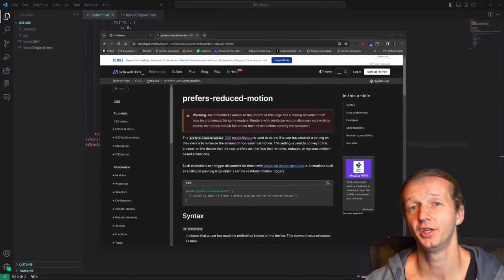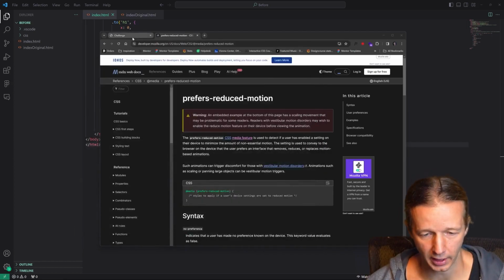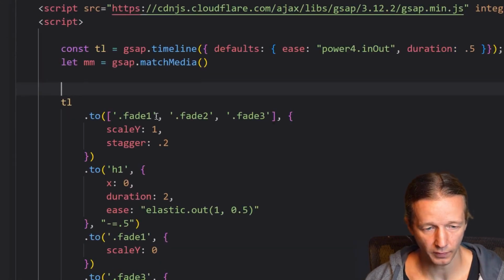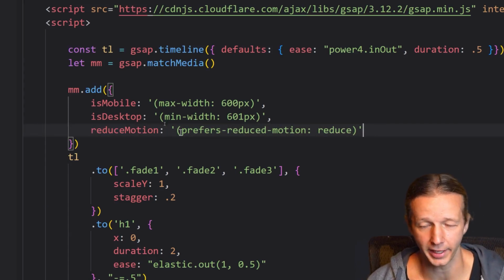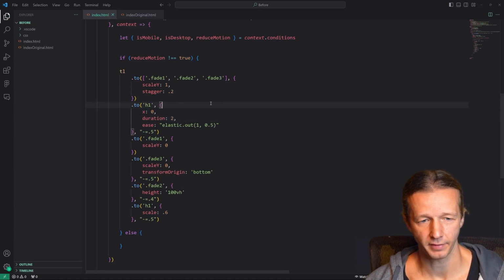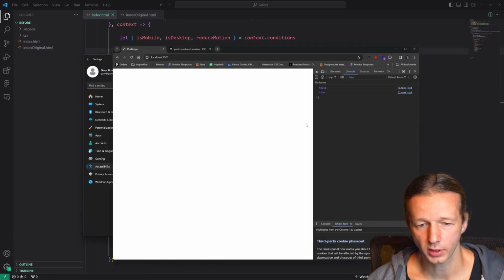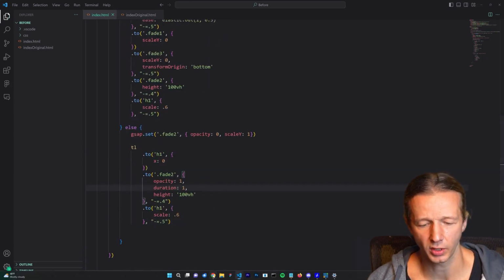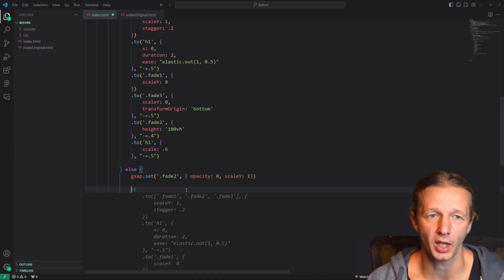35 Prefers Reduced Motion - Making Your Animations User-Friendly for Everyone | CurioCraft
Ah, back to accessibility and a topic I'm quite familiar with! Let's dive into Video 35: Prefers Reduced Motion - Making Your Animations User-Friendly for Everyone.

This video will explore the prefers-reduced-motion media query and how it helps you cater to users who need or prefer minimal animation and motion on web pages.

Get ready to learn:

Accessibility and motion: Discuss the challenges some users face with excessive animation, including dizziness, headaches, and cognitive overload.
Understanding prefers-reduced-motion: Demystify the prefers-reduced-motion media query and how it detects a user's preference for reduced motion.
Adapting your animations: Learn how to use conditional code and the media query to create alternative animation experiences for users who prefer reduced motion.
Beyond simple on/off: Explore creative approaches to adapting animations, such as slowing them down, simplifying movements, or replacing them with static visuals.
Balancing engagement and inclusivity: Discover how to maintain engaging experiences while prioritizing accessibility and user comfort.
By the end of this video, you'll be able to:

Identify the impact of excessive animation on accessibility.
Implement the prefers-reduced-motion media query in your web projects.
Design and code animations that adapt to user preferences.
Create inclusive experiences that cater to everyone, regardless of their motion sensitivity.

prefers-reduced-motion
accessibility
web design
user experience
animation
motion sickness
cognitive overload
media queries
conditional code
responsive design
inclusive design
user testing
ethical design
social responsibility
CSS animation
Javascript animation
UI animation
smooth animation
subtle animation
static visuals
alternative experiences
user preferences
customization
empathy in design

Bonus Tips:

Showcase examples of popular websites that implement prefers-reduced-motion effectively.
Share code snippets and practical approaches to adapting different types of animations.
Discuss the importance of testing and user feedback in ensuring your adaptations are successful.
Invite viewers to share their experiences with motion sickness and their preferences for reduced animation.
Emphasize the ethical and social responsibility of prioritizing accessibility in web design.
By offering insightful explanations, user-focused solutions, and a collaborative spirit, you can create a truly valuable video that empowers developers and designers to embrace prefers-reduced-motion and create inclusive experiences for all users. Remember, let's make the web a space where everyone can enjoy its beauty and functionality without discomfort or exclusion!